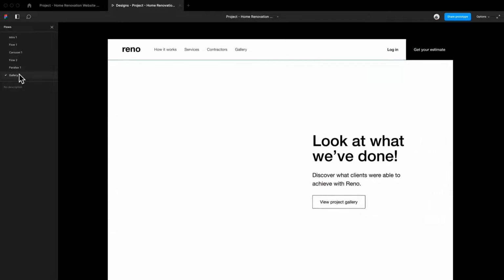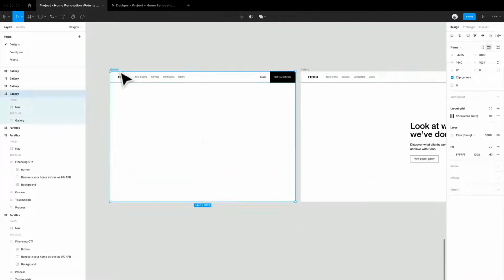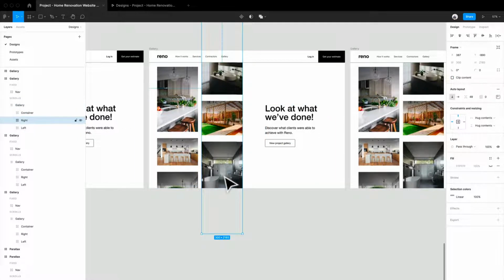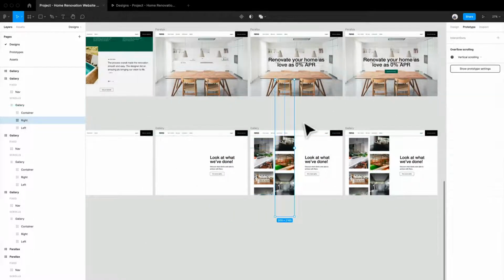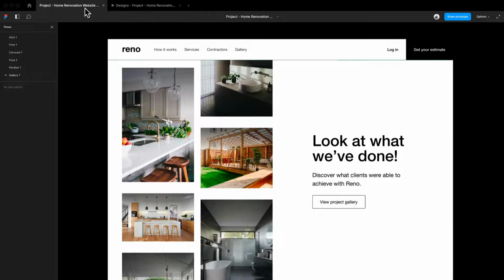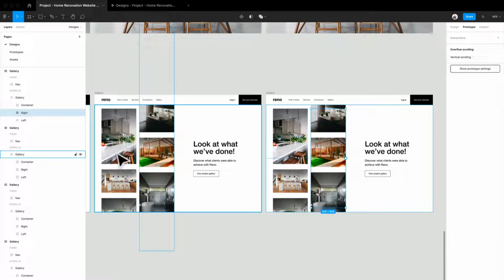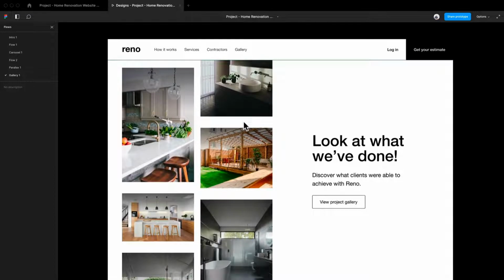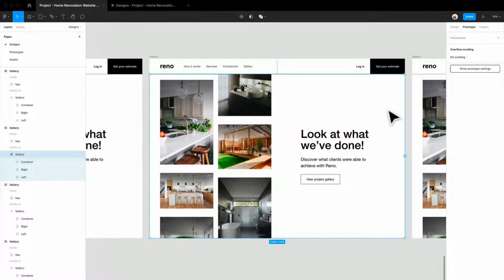Motion Design with Figma (Lecture 84) - Animations, Motion Graphics, UXUI -AcademyZeroToMastery -